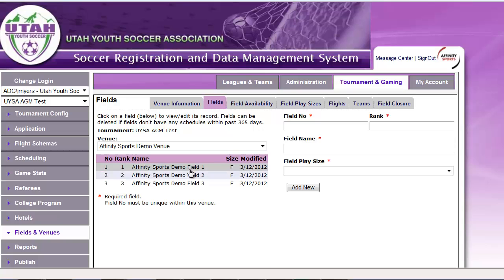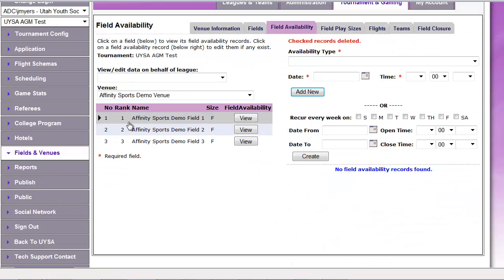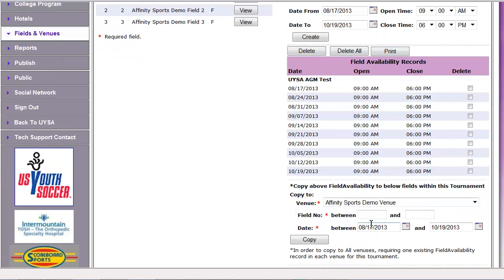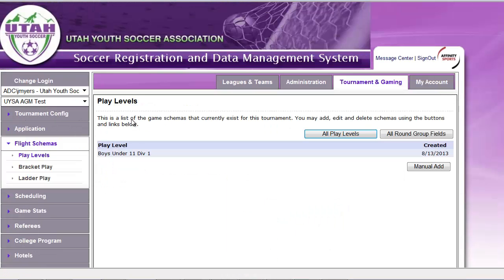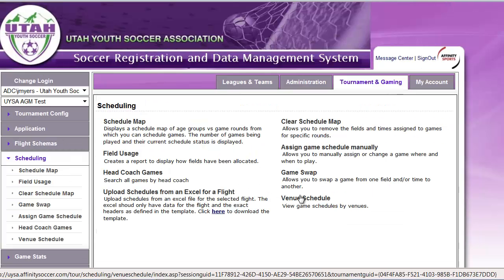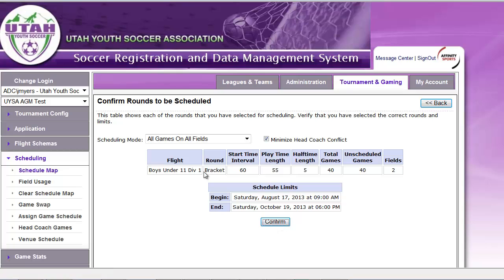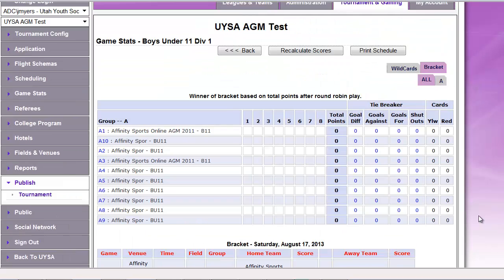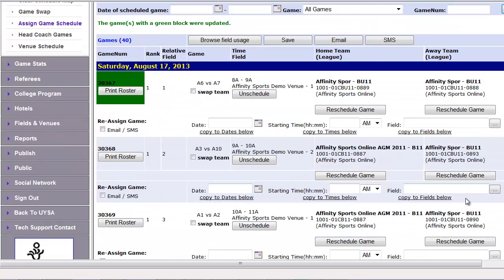League Scheduling - Field Availability Setup & Scheduling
League Scheduling - Field Availability & Scheduling.  No Home Team Assignment.